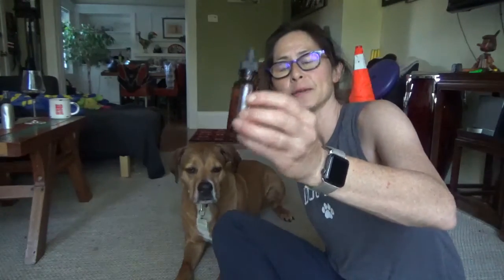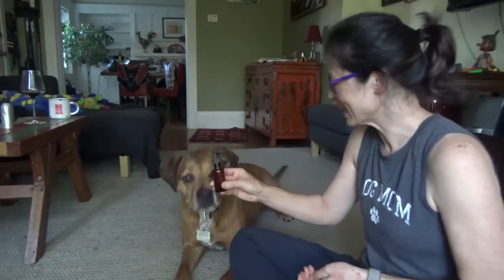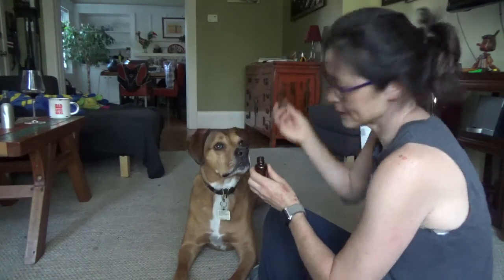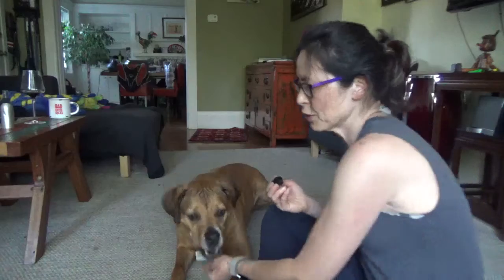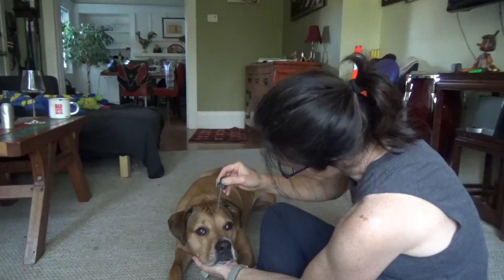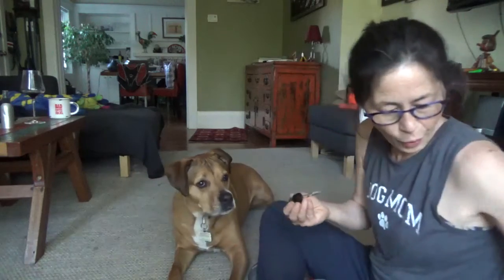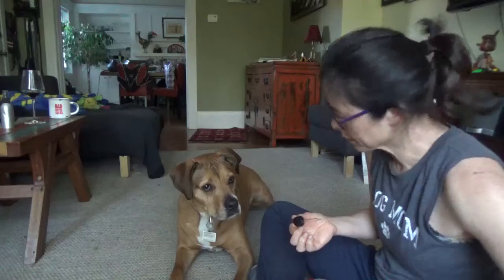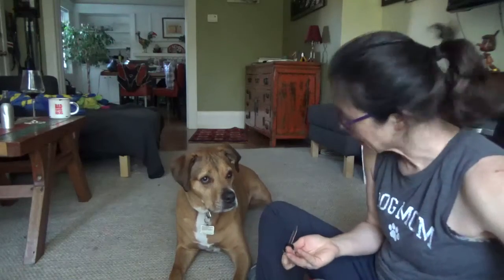Cooperative Care Eye Dropper Work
Working with Kempie to make her more comfortable with an eye dropper near her eyes and face. This is the first session we've worked on this.